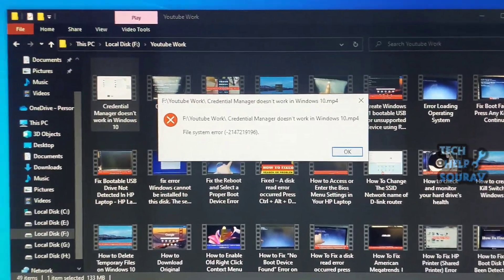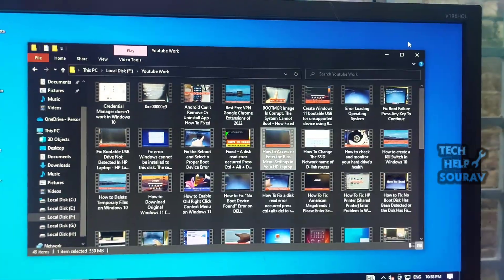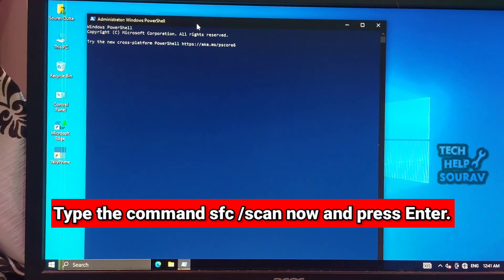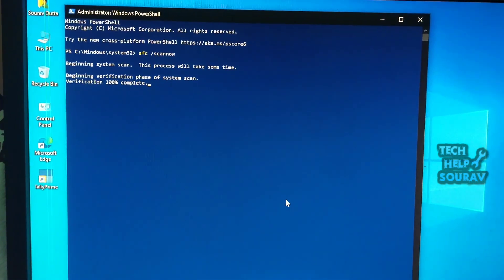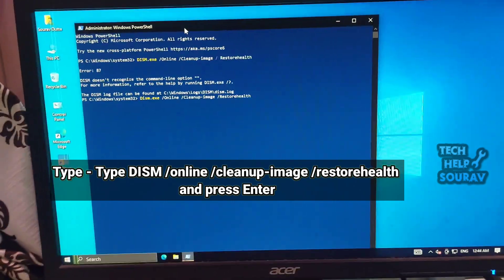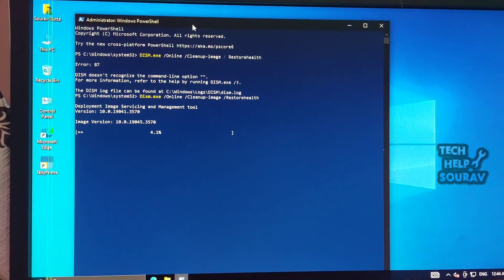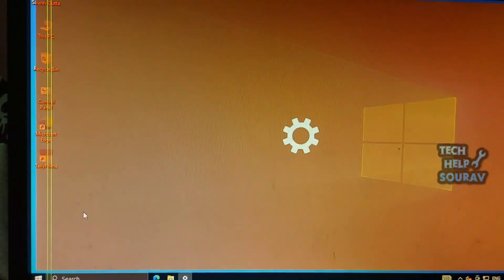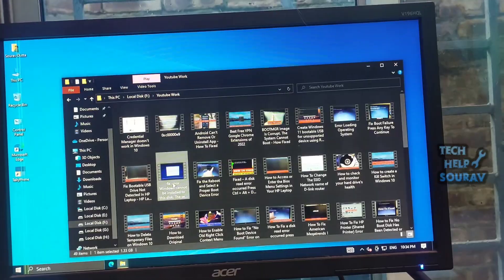How to Fix File System Error (-2147219196) in Windows 10 or Windows11?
Hey Guys Sourav Dutta Here And Today i am Going To Show you File System Error and How to Fix It on Windows 10 or Windows 11